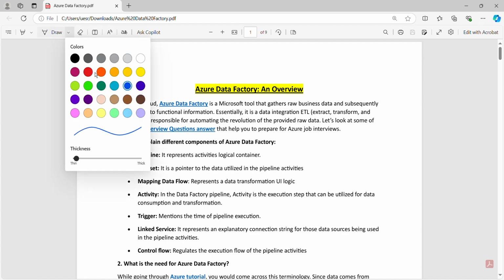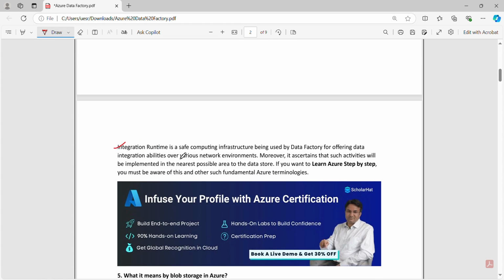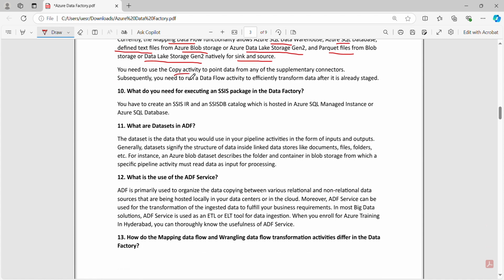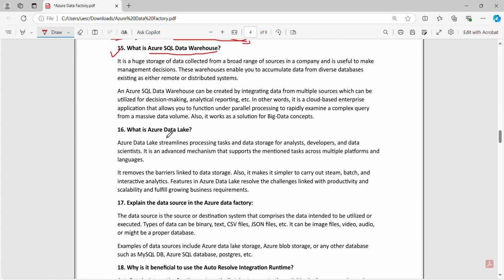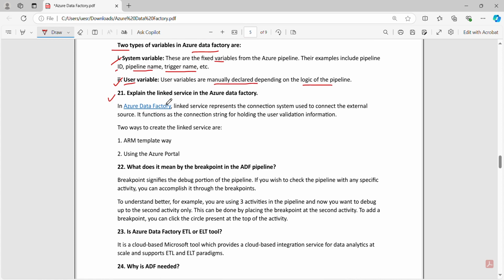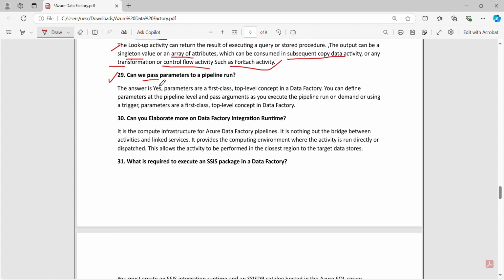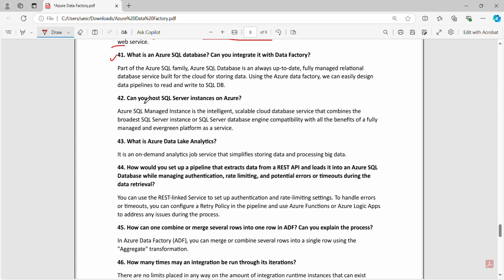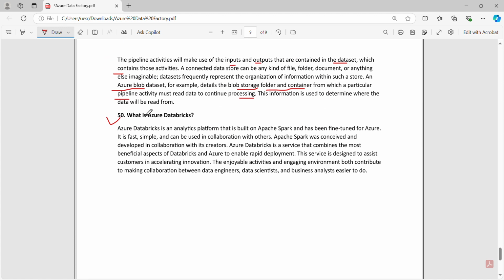Azure Data Factory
Integrate all your data with Azure Data Factory, a fully managed, serverless data integration service. Visually integrate data sources with more than 90 built-in, maintenance-free connectors at no added cost. Easily construct ETL (extract, transform, and load) and ELT (extract, load, and transform) processes code-free in an intuitive environment or write your own code. Then deliver integrated data to Azure Synapse Analytics to unlock business insights.